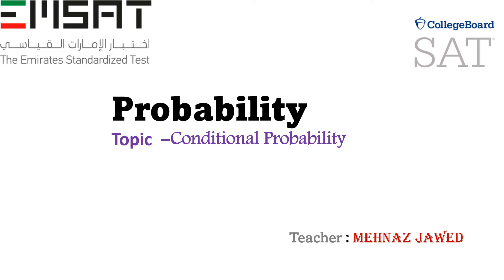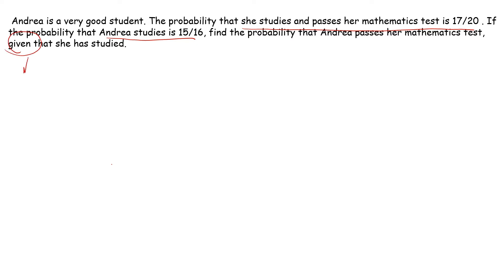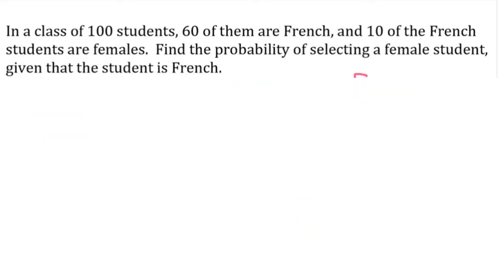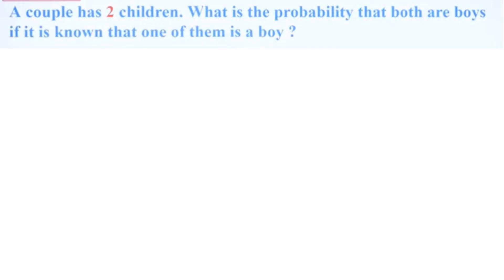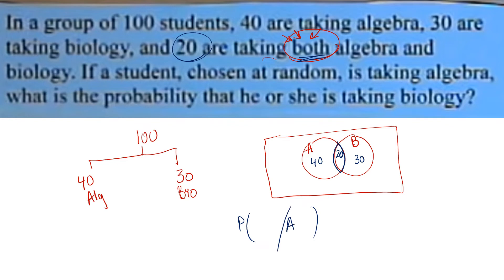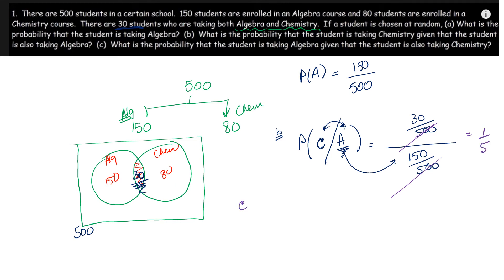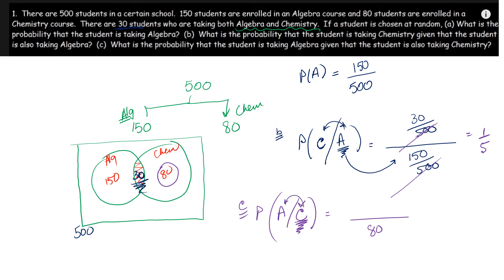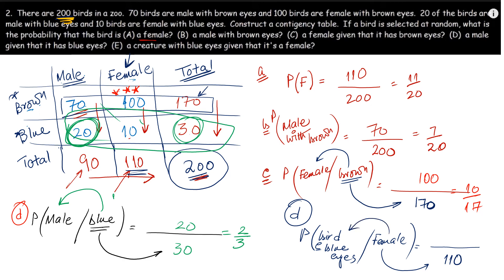EMSAT math or SAT math-Conditional Probability